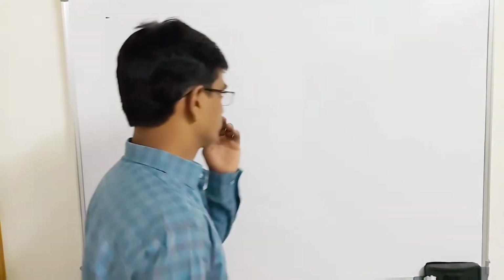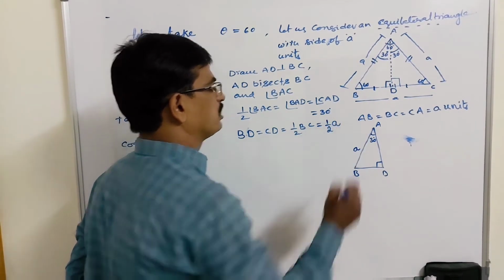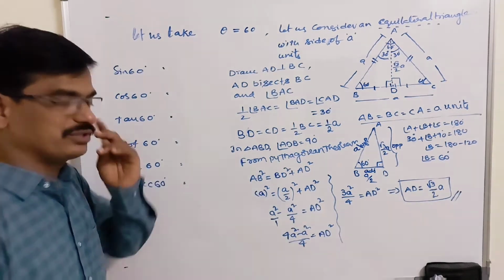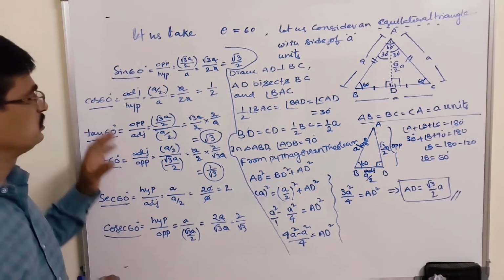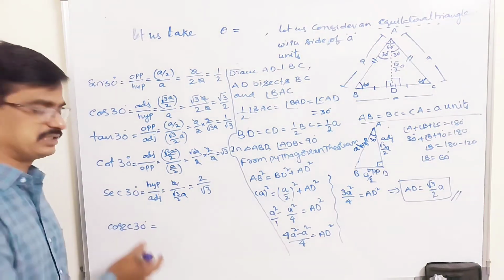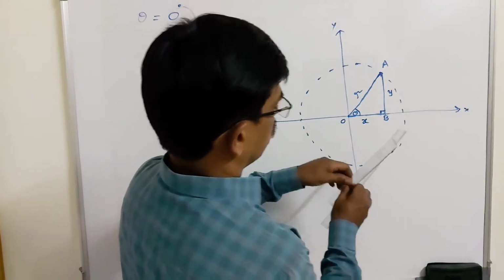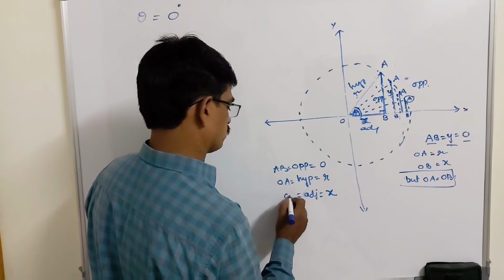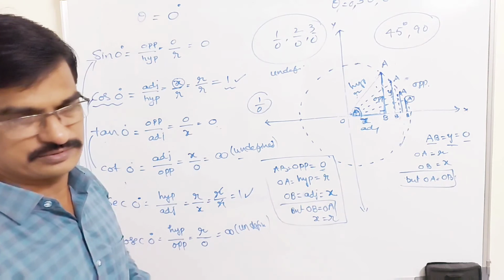Trigonometry #3 | 10th Class | GMR MATHS CLASSES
Hi, students. This is third video of trigonometry. Make sure that you have watched the first and second videos. If not watch them first(link below).
Happy leaning🤘